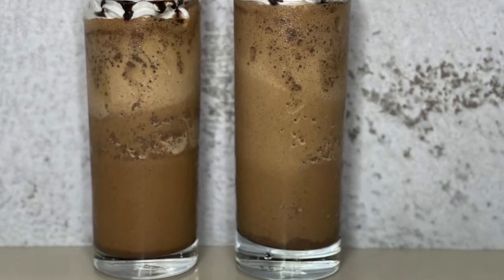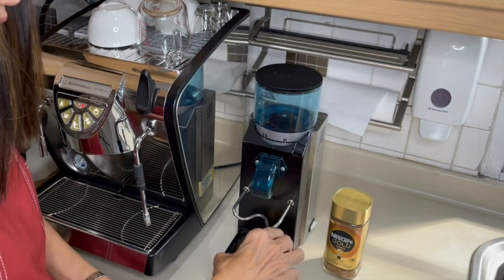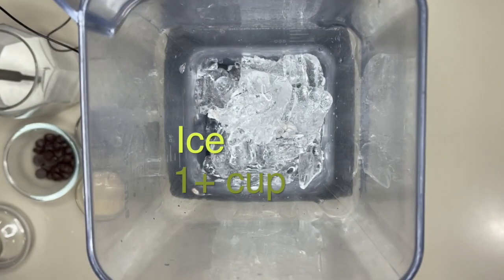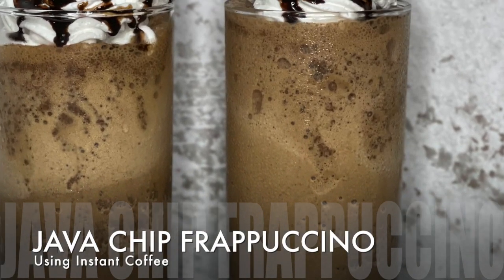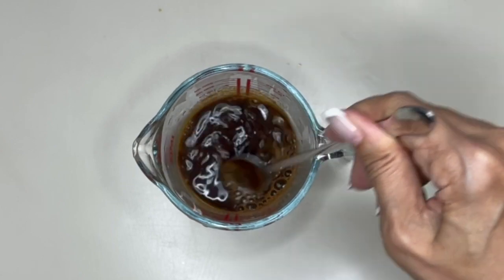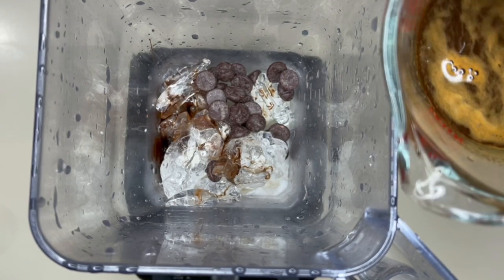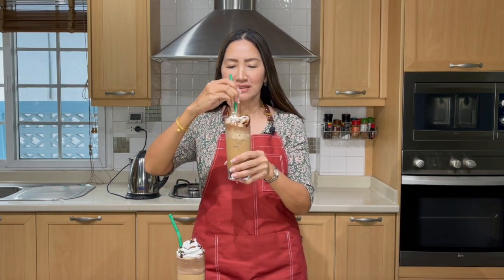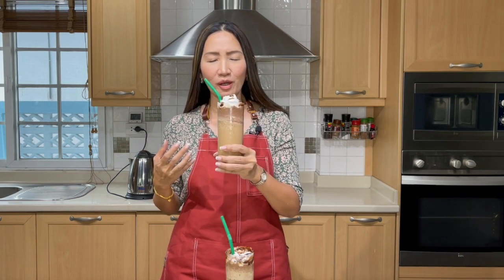STARBUCKS COFFEE HACK: JAVA CHIP FRAPPUCCINO: 2 WAYS USING ESPRESSO SHOTS & INSTANT COFFEE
This video is about JAVA CHIP FRAPPUCCINO: USING ESPRESSO SHOTS AND FOR THOSE WITHOUT ESPRESSO MACHINES, USING INSTANT COFFEE. Enjoy.

1oz = 30ml

Don’t forget to get a copy of our comprehensive guides NOW! Over 500 creative and budget-friendly recipes made simple.